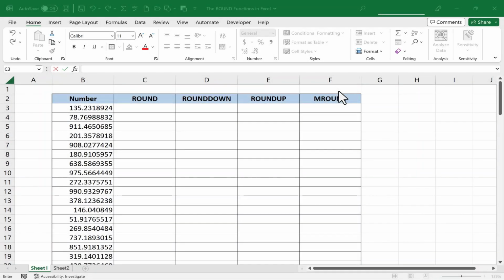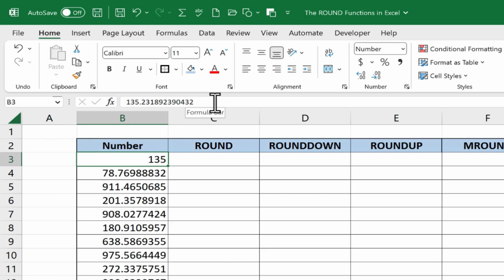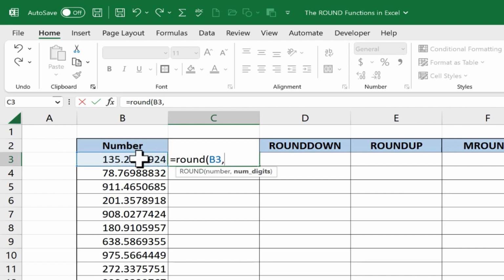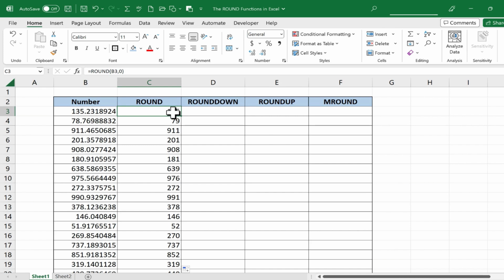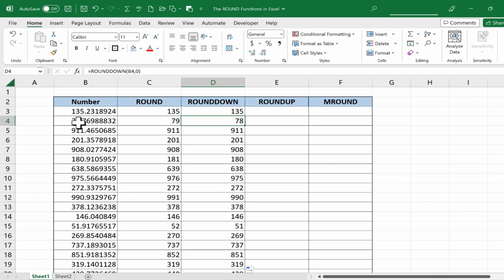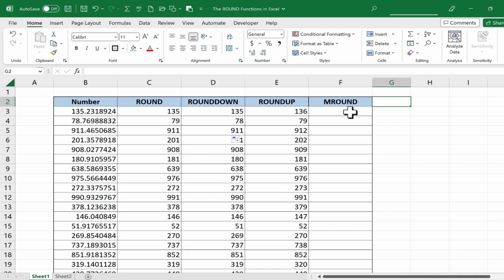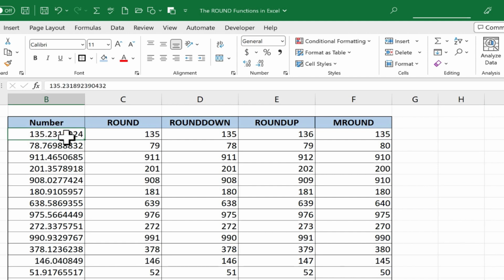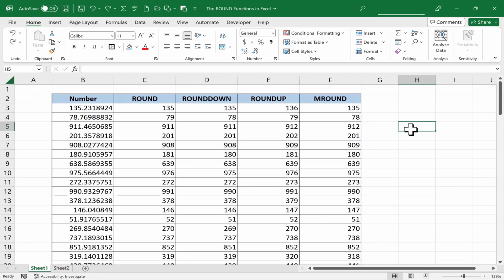Using the Excel ROUND Functions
Learn how to use the four ROUND functions in Excel to get the specific results you're looking for. When rounding, it's very important that you choose the correct ROUND function.
Here's my entire playlist of Excel tutorials Please say "Thanks" by clicking the Thanks button below the video. Here are the practice files for this video